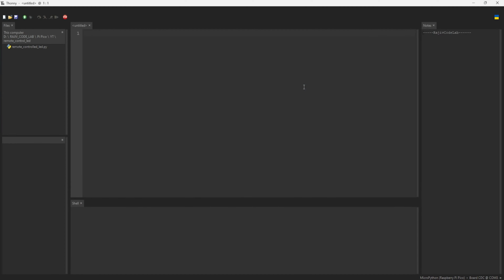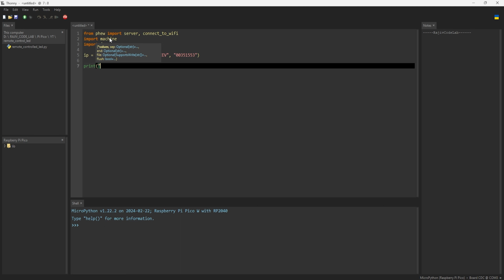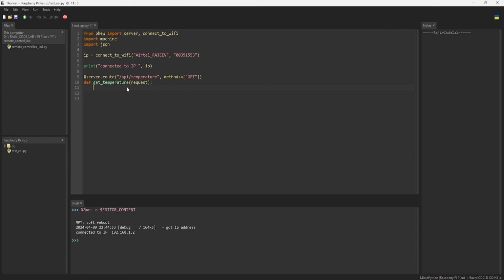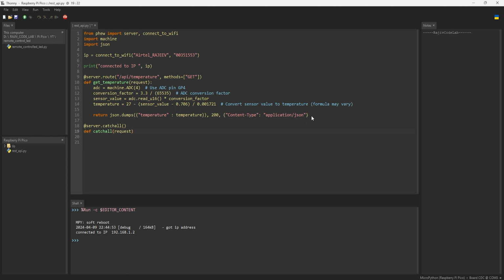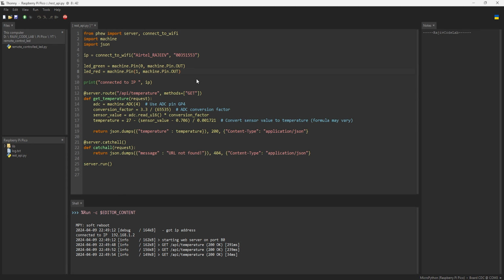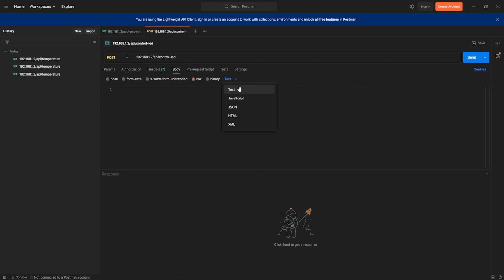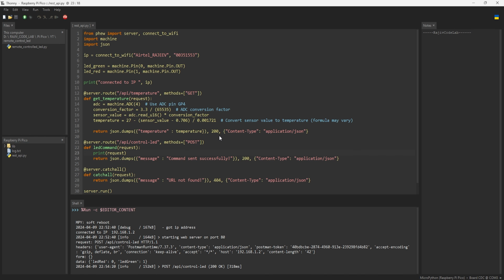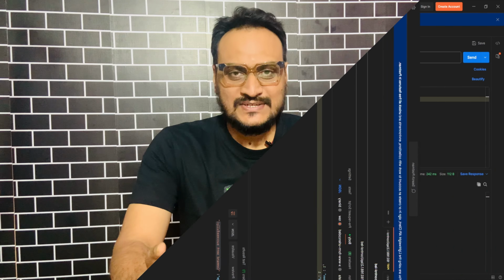How to Build a REST API on Raspberry Pi Pico W & Control LEDs via Postman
This step-by-step tutorial guides you through How to build a REST API on Raspberry Pi Pico W and control the LEDs from Postman.  Discover how to toggle LED states with simple POST commands, opening doors to endless IoT possibilities right from your fingertips.

🔌 What You'll Learn:

➢ How to connect to WiFi using Phew library.
➢ How to Create REST API on Raspberry Pi Pico W.
➢ Creating the GET API for reading the temperature sensor value on Raspberry Pi Pico W.
➢ Creating the POST API for controlling the LED from Postman using Raspberry Pi Pico W.

If you've found value in my content and would like to support me in creating more, consider buying me a coffee! ☕

💖 Every coffee bought fuels me to bring even more amazing projects and tutorials your way.

📖 About RajivCodeLab:

RajivCodeLab is your dedicated channel for DIY IoT Projects, on Raspberry Pi Pico, ESP boards, Arduino and more. Led by Rajiv, a passionate IoT engineer and tech educator, aim to empower you with the knowledge and tools to bring your IoT ideas to life.